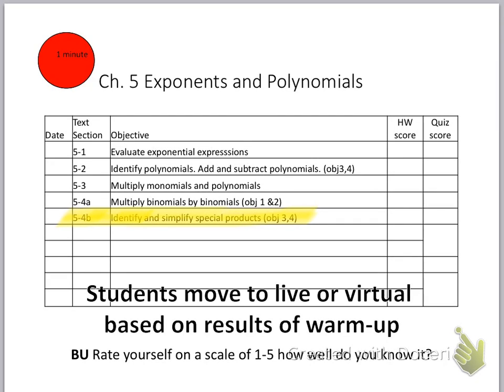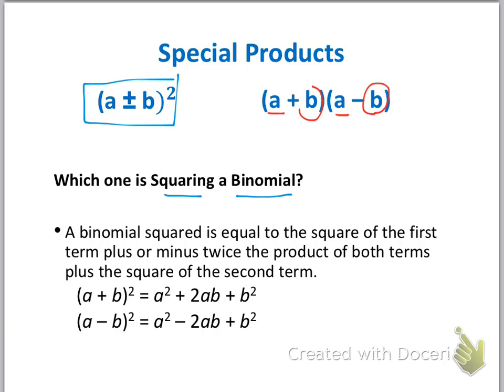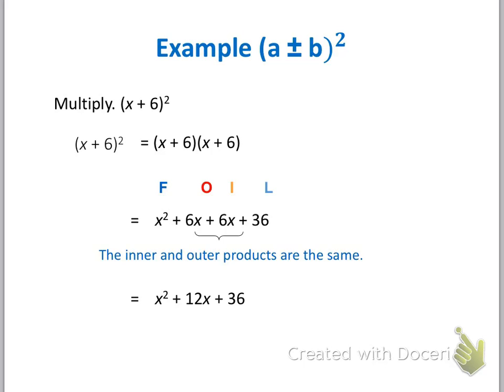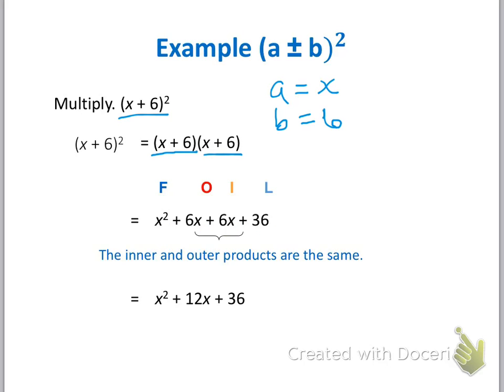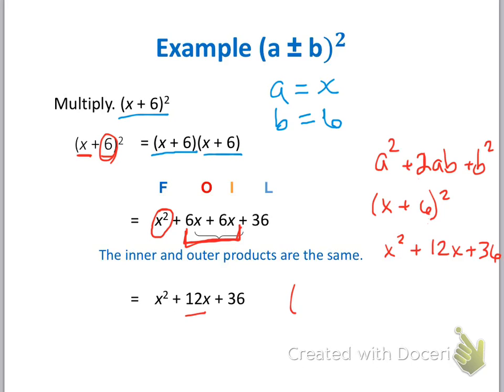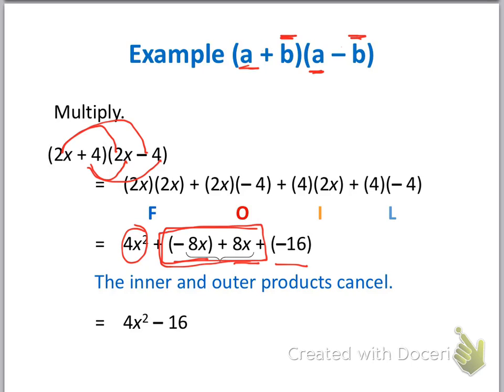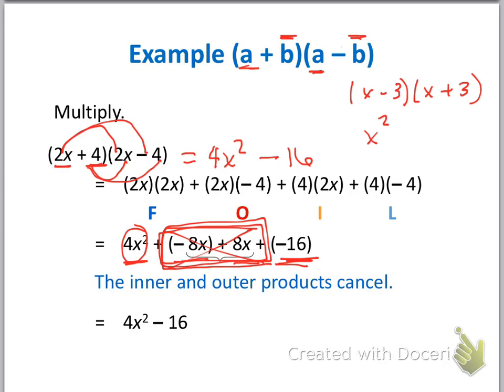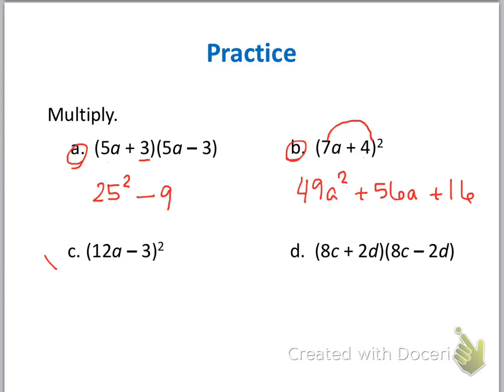ch. 5-4b special products